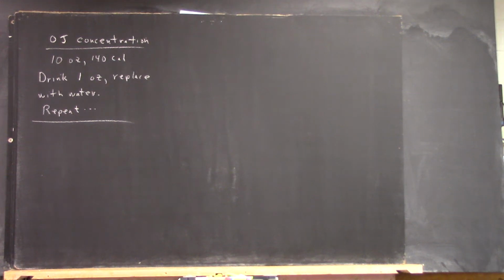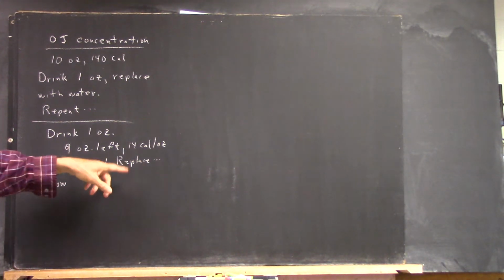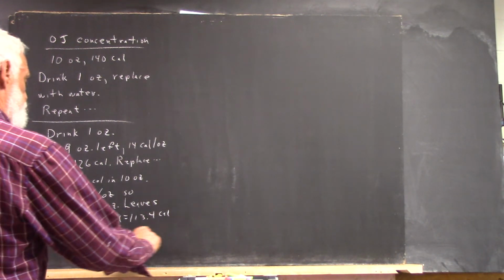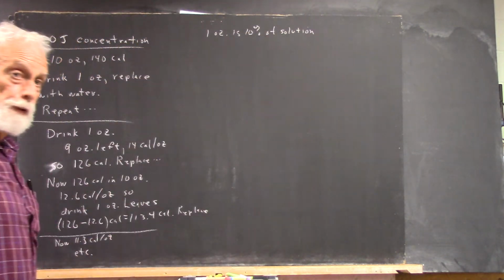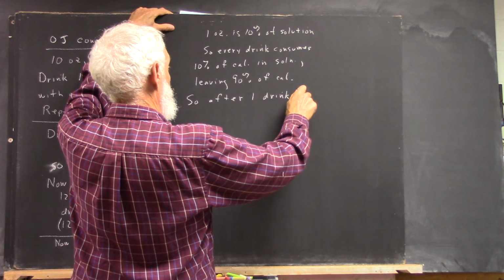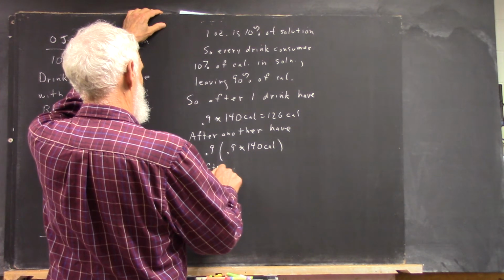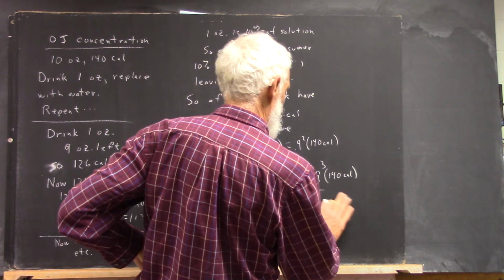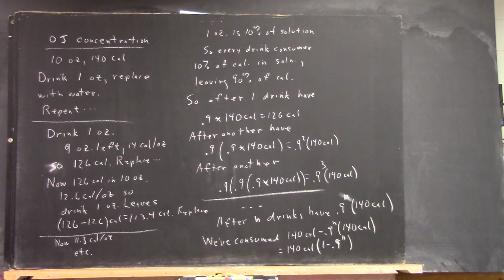dagov 2646 orange juice concentration with successive 1 ounce sips refill with pure water inelegan